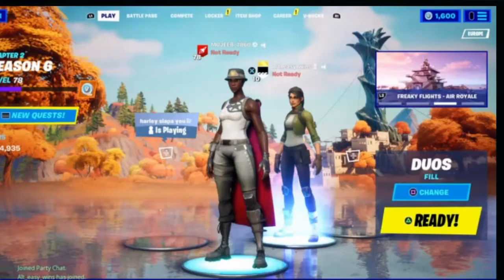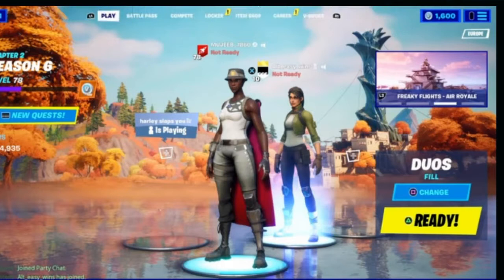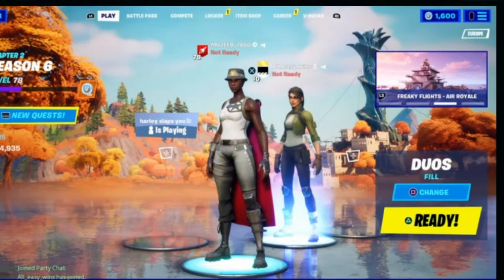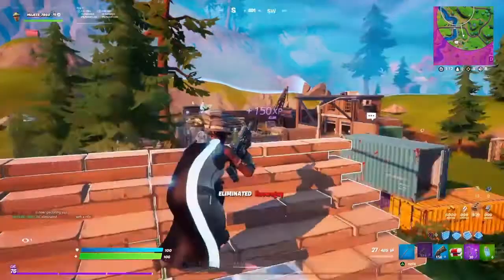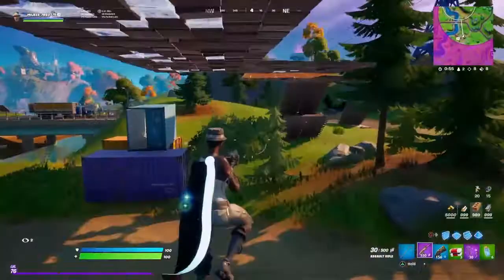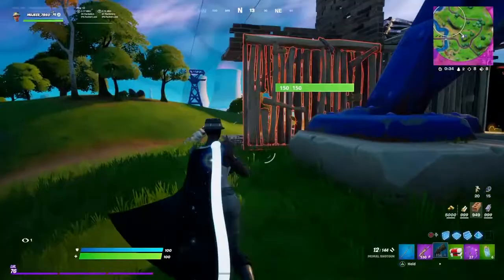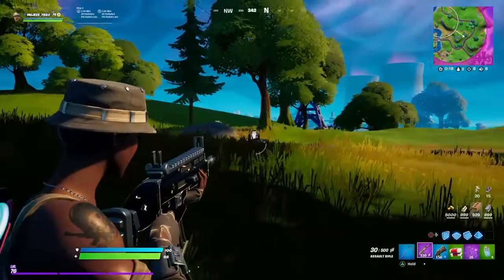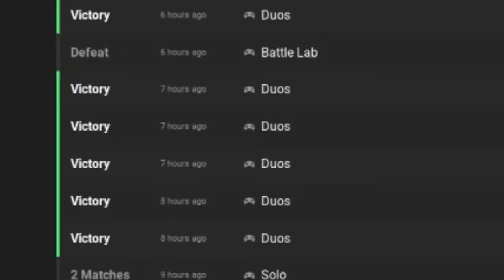How to Get In BOT Lobbies In Fortnite Season 6! (easiest method to get bot lobbies!)